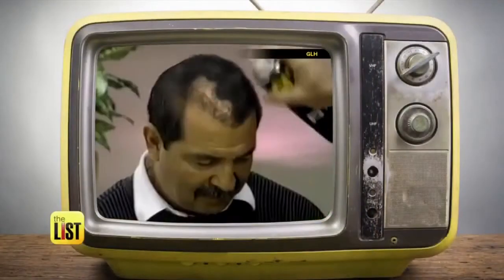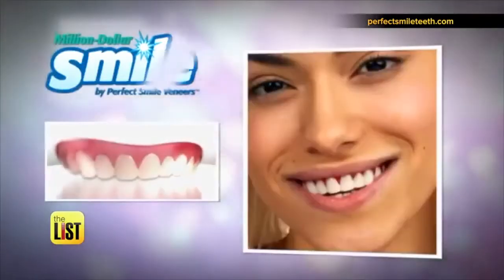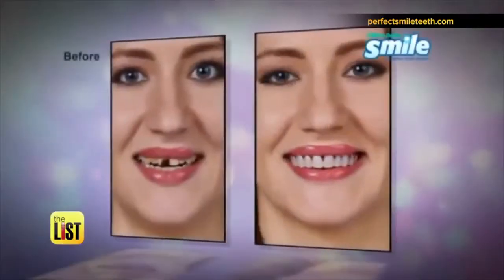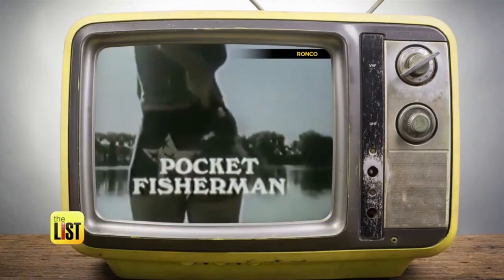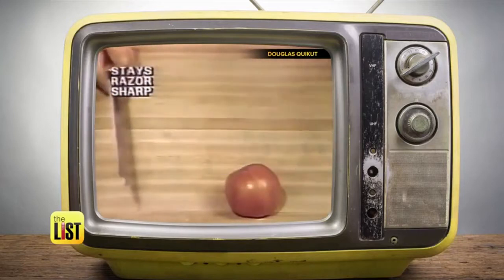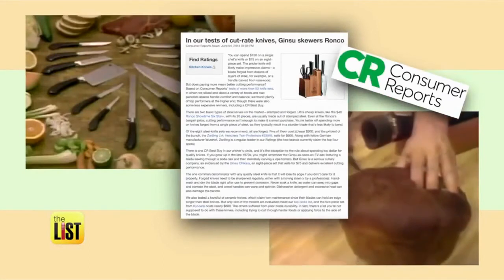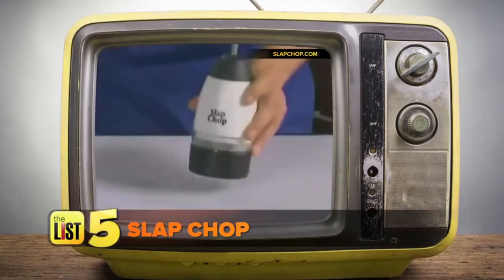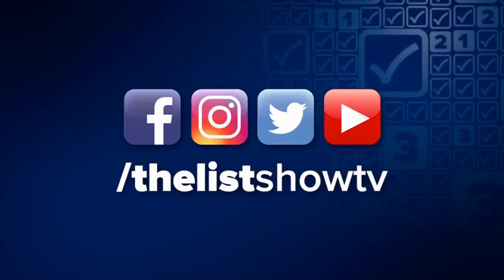Top 4 Infomercials